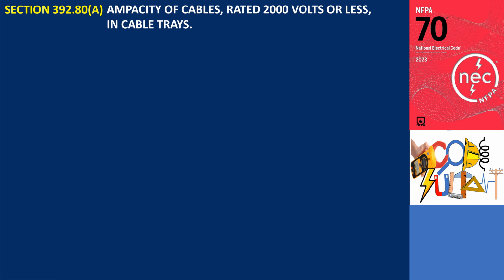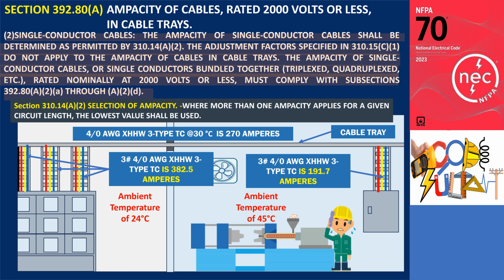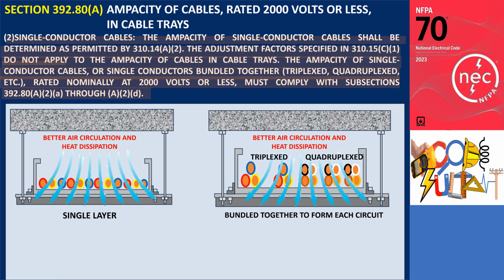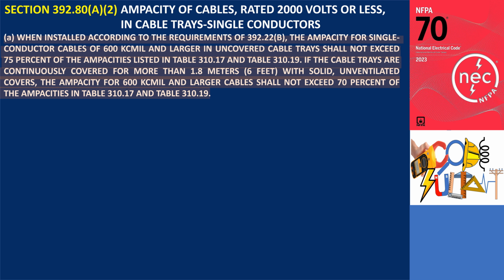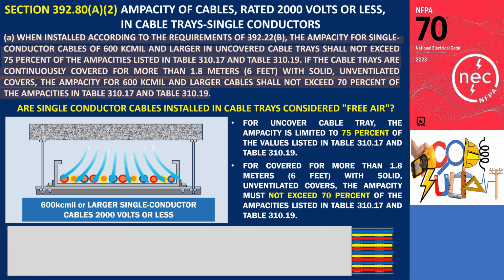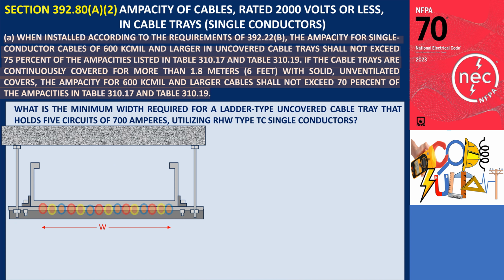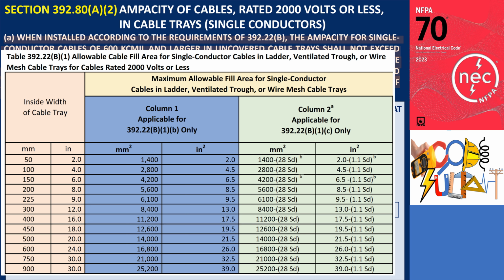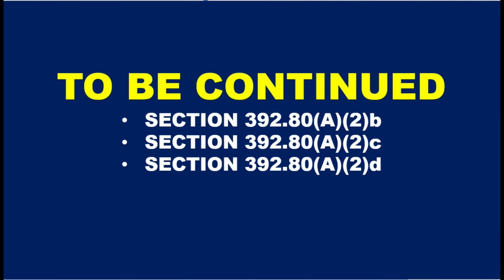CABLE TRAY SIZING CALCULATION AND AMPACITY OF CONDUCTORS (SINGLE CONDUCTORS)-392 80(A)(2)a -NEC 2023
Kamusta, mga ka-Circuito! Are single-conductor cables considered to be in “free air” when installed in a cable tray? If so, how can we determine the ampacity of these conductors? Let’s watch this video to find out!

In this video, we will focus on Section 392.80(A)(2), which explains how to determine the ampacity of single conductors rated 2000 volts or less when installed in a cable tray. Let’s dive into the topic without further delay!

This channel focuses on the interpretation and analysis of the electrical code and standard mostly the Philippine Electrical code and NFPA 70 National Electrical Code (NEC), including tutorial, How to, and DIY for Best practice of Electrical Code and National Electrical Code and Livestreaming.

Electrical Standards,
NFPA Codes,
Fire alarm,
Electrical Installation,
Electrical Design,
Electrical Practitioners,

©️ If any producer or label has an issue with these video clips, please get in contact with us and we will delete it immediately.